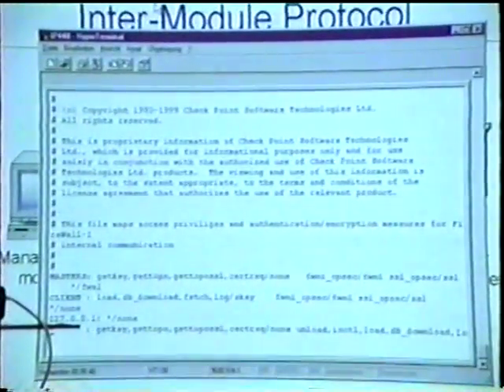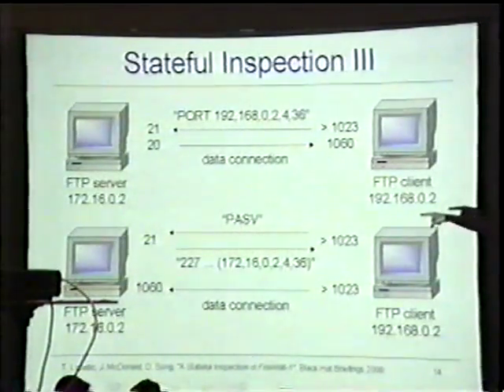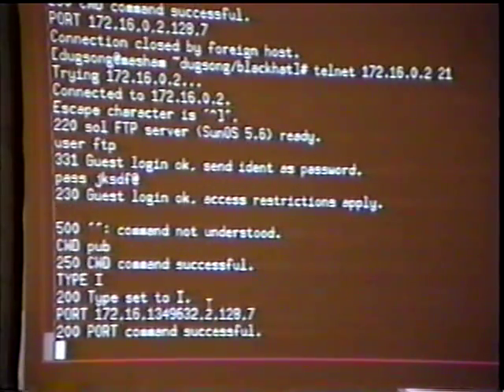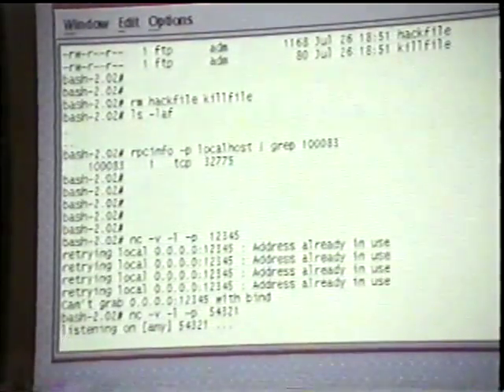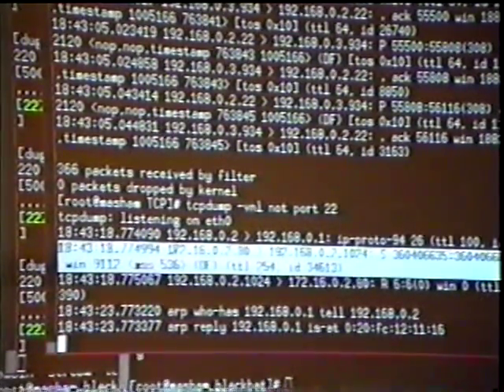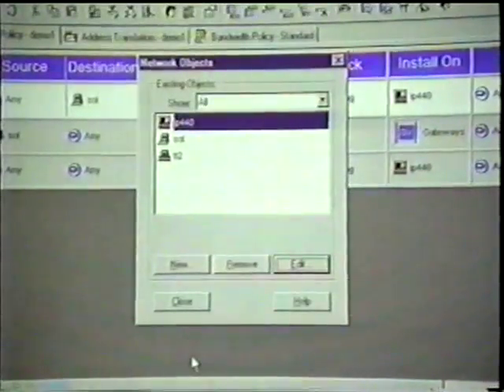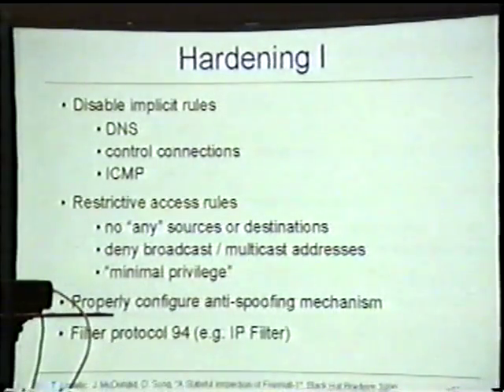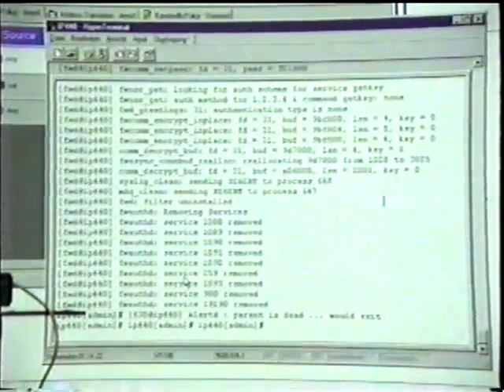Black Hat USA 2000 - John McDonald's Group Talk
Group Discussion